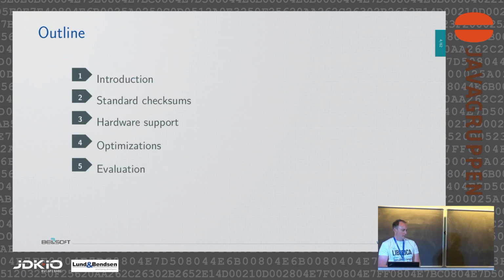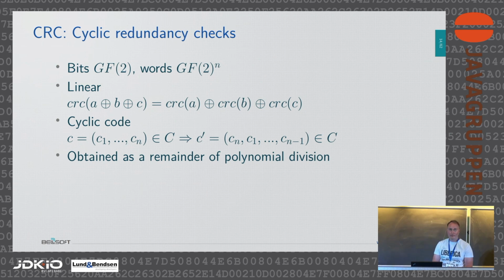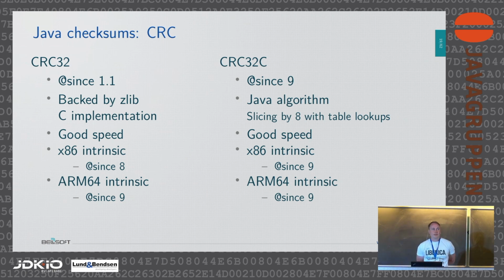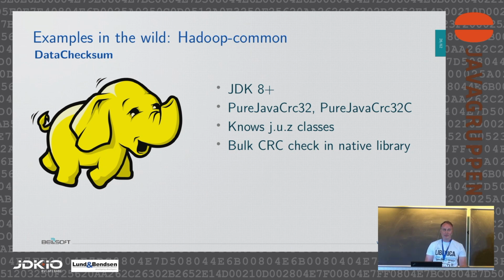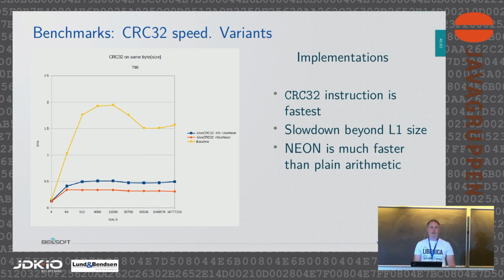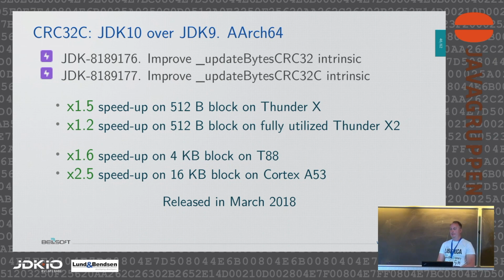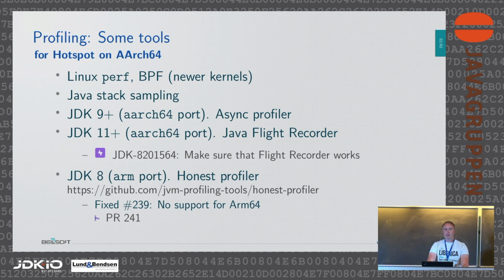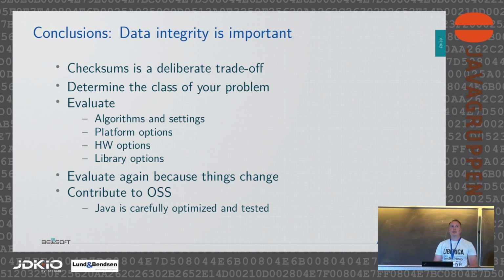JDK IO 2018 - Dmitry Chuyko - Checksums that bite Java developers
Video recording of a presentation given at JDK IO conference in Copenhagen in June 2018 at the IT-University organized by the Danish Java User Group - Javagruppen.

Checksums that bite Java developers

Speaker: Dmitry Chuyko

"CRC", "polynomial ring over a finite field", "intrinsics". All this is designed to create strong visual images in the head of a Java developer. It turns out that the harmony of BigData can not live without algebra with identity and a good pinch of assembler code. This talk is more about the code.

Many systems that we use "out of the box" are equipped with newly invented wheels, whose tasks can be performed by a standard library. Let's try to predict where you might encounter a checksum. Also let's discuss why you need it, and what to choose. And, of course, what is the performance and bottlenecks in checksum implementations, in particular, on x86 and ARM64.

Here Java 9, 10 and Graal introduce some good optimizations that also begin to be used by other software.